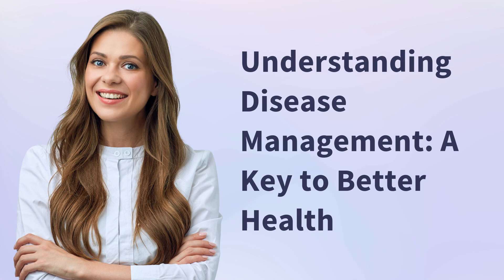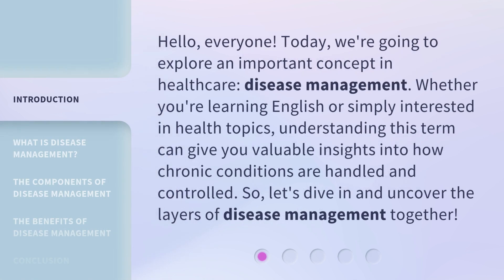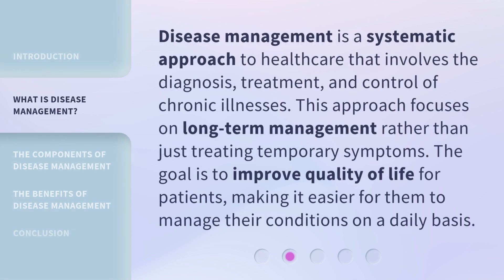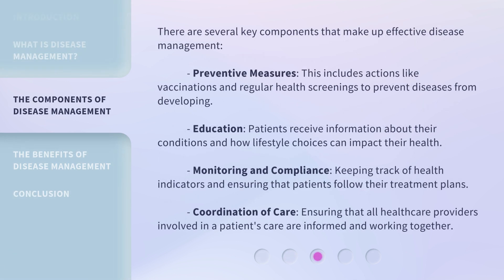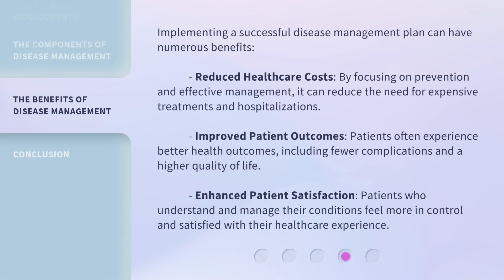Understanding Disease Management: A Key to Better Health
00:00 • Introduction - Understanding Disease Management: A Key to Better Health
00:33 • What is Disease Management?
00:59 • The Components of Disease Management
01:38 • The Benefits of Disease Management